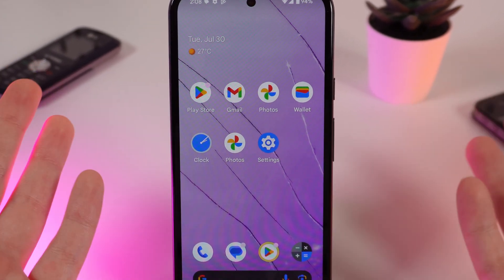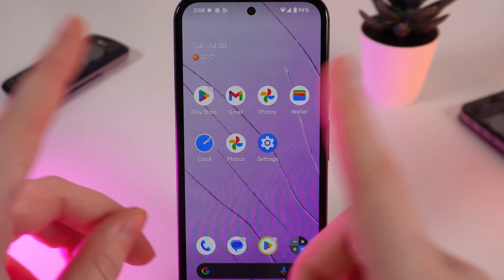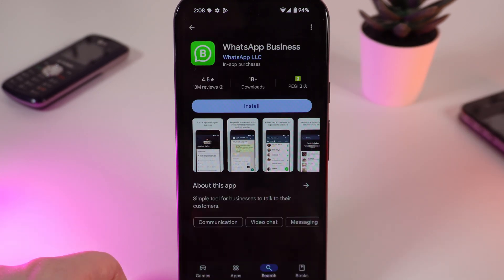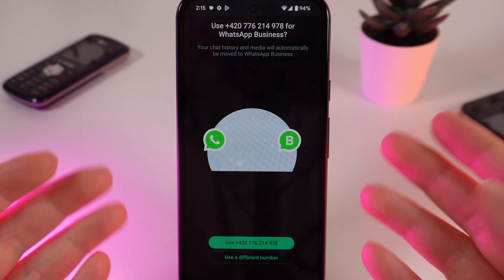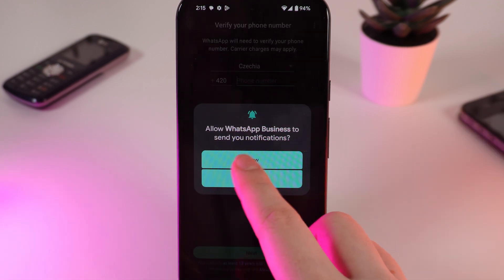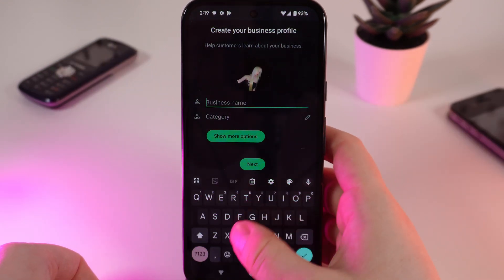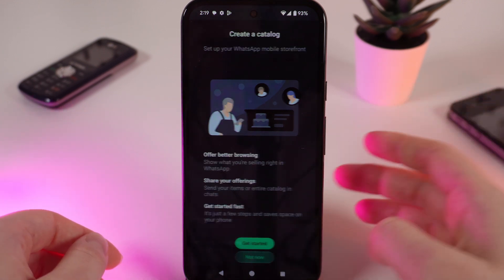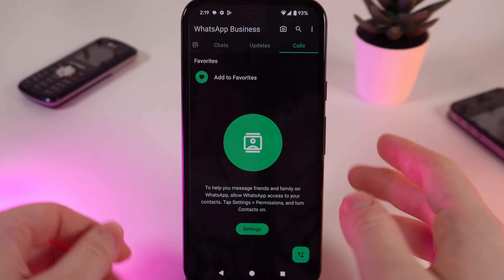How to Set Up Two WhatsApp Accounts on Google Pixel 8a: Dual App Guide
Tired of juggling two phone numbers on one WhatsApp? Learn how to effortlessly manage both your personal and work WhatsApp accounts on your Google Pixel 8a. This step-by-step tutorial will show you how to set up and use dual WhatsApp, ensuring you never miss an important message again. Optimize your phone for better organization and efficiency.